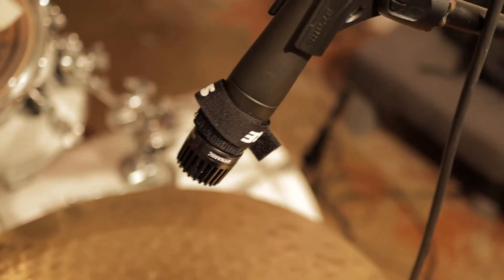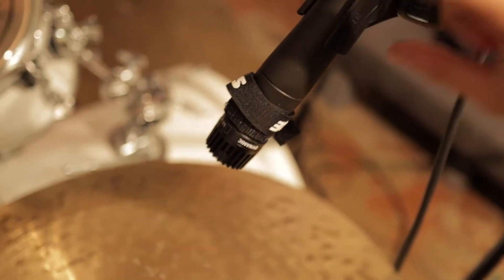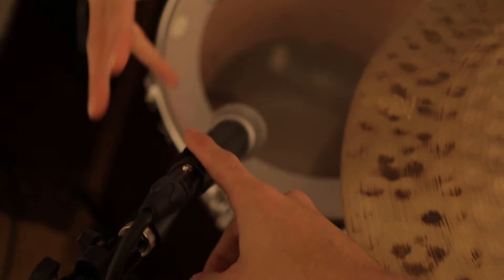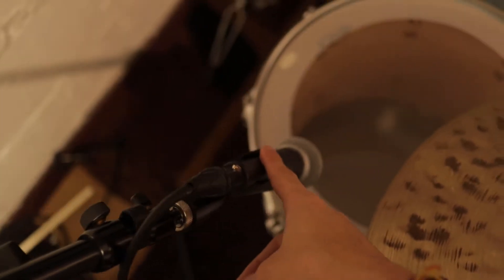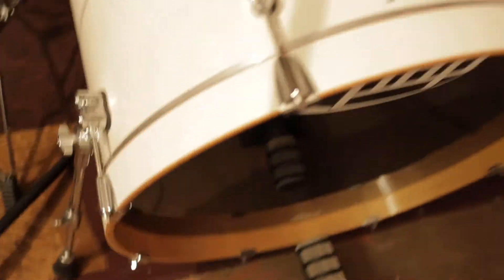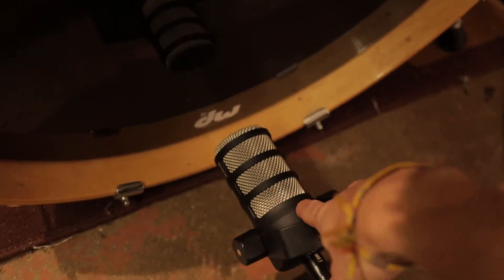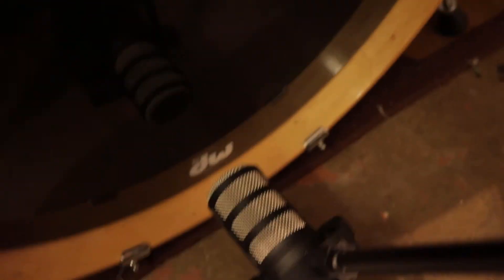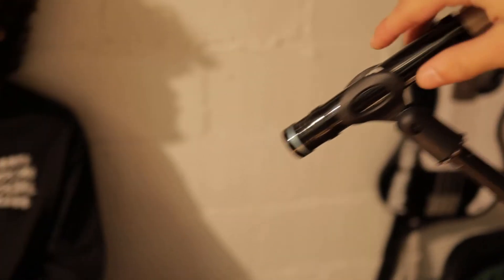Recording drums with only 3 mics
In this  video I go through how I personally set up drum mics to get quality sound.  IN all honesty we were all just trying to have fun along the way. Luis and Gus have finally chosen a name for their new band which is exciting. They are now know as VACANTS.